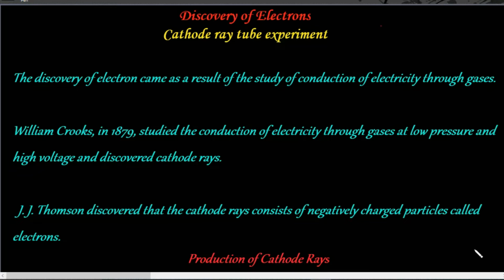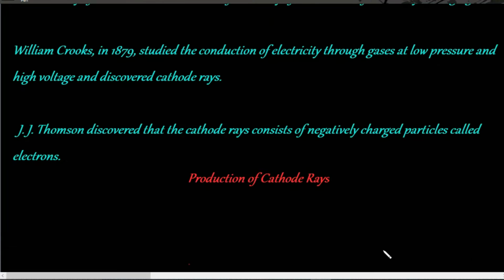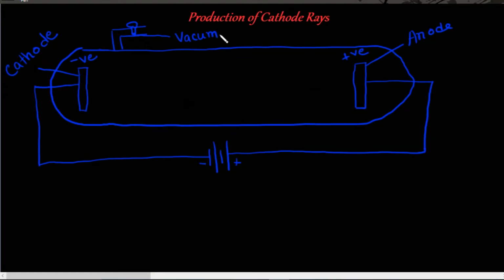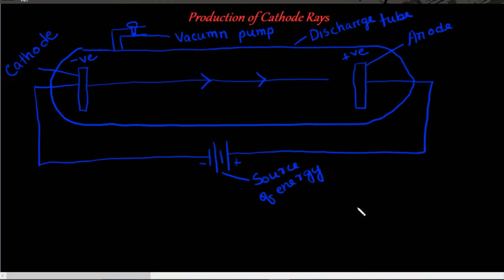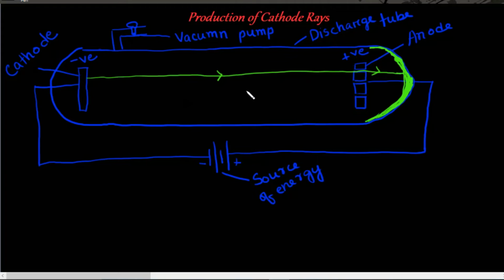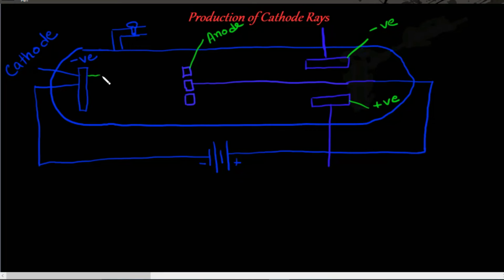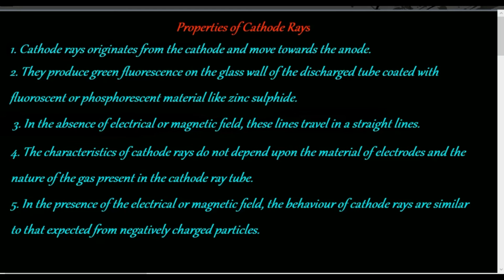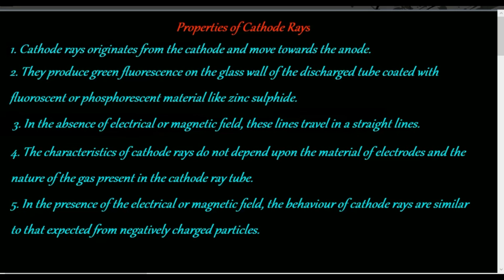Structure of Atom | Class 11 | Chemistry | Discovery of Electrons | cathode ray tube experiment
Structure of Atom (Atomic Structure)  Class 11  Chemistry  Discovery of Electrons cathode ray tube experiment iit chemistry electron discovery discharge tube cathode ray tube class 11 discovery of electron discharge tube experiment discovery of electron class 11th chemistry neet chemistry